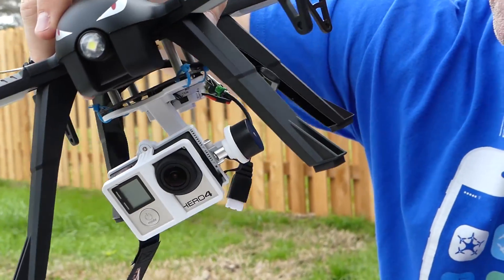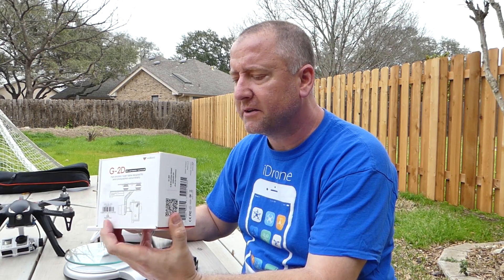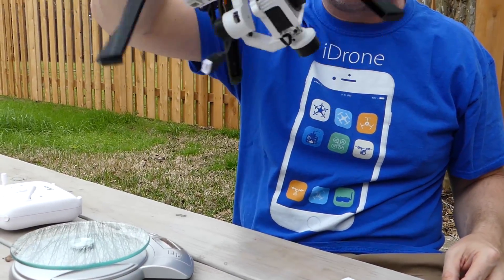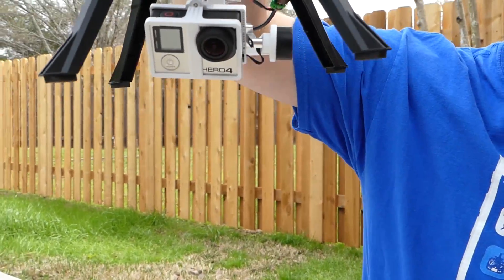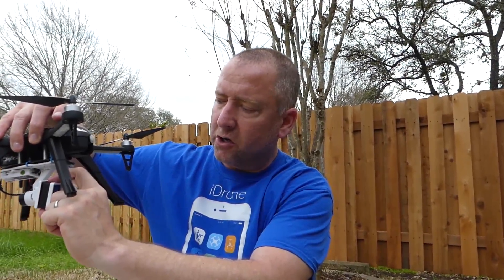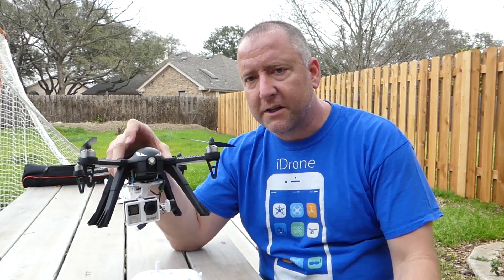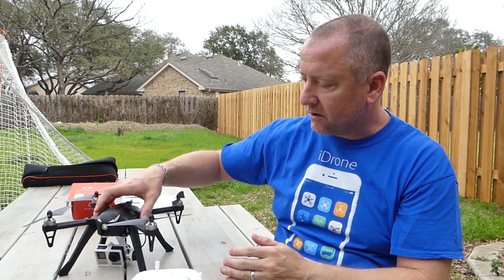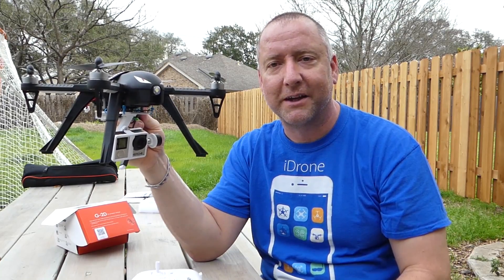How To Put A Gimbal On An Inexpensive Drone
The Bugs 3 brushless quadcopter is amazing. A gimbal makes it even better!
Buy Carbon Fiber Plate ($30): PRIVATE MESSAGE US WITH ADDRESS:
LIMIT TO FIRST 25  ORDERS!

The cost is $30 US dollars. This includes shipping anywhere in the US, Canada or Mexico. If you are oversees, we charge $10 additional for shipping. Making this part in small quantities is time consuming and expensive. If this goes well, we will make bigger quantities and possibly adjust the price.
Once we have 25 orders, we are going to stop taking orders for the carbon fiber plate until we get all of them shipped out. After that, if everything goes well, we will take more orders. We expect the first shipment to take around 3 weeks to fulfill.

This is NOT for beginner drone pilots. Please be sure that you are willing to try soldering and have some experience with drones before you invest in this set up. It's not hard to add the gimbal to the Bugs3. If you are willing to give it at try and are even slightly comfortable with soldering and assembling, it will be a great way to get a gimbal on your quadcopter!